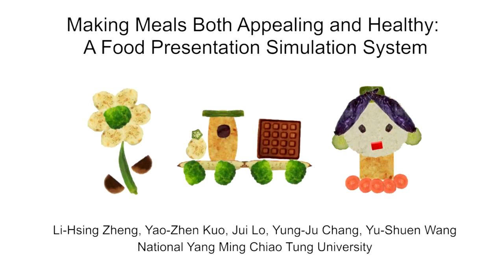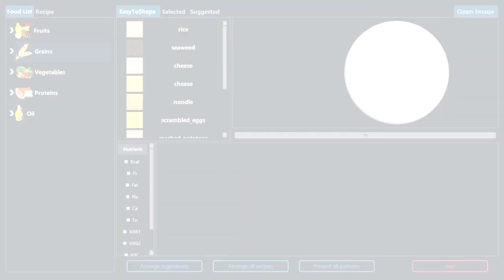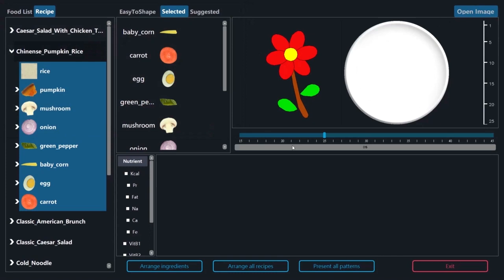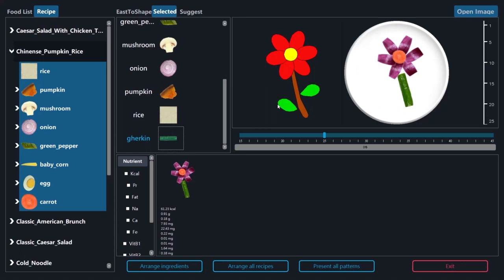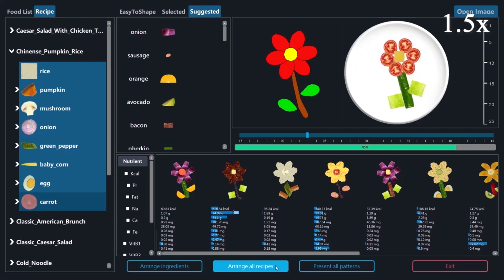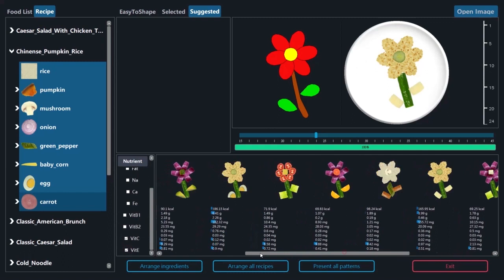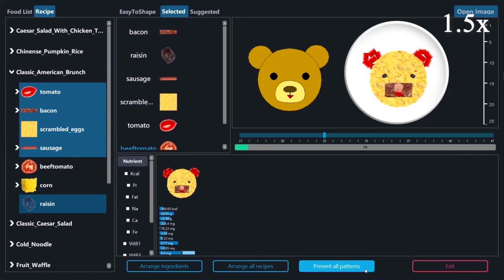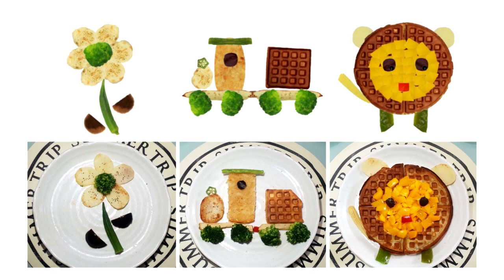Making Meals Both Appealing and Healthy: A Food Presentation Simulation System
Li-Hsing Zheng, Yao-Zhen Kuo, Jui Lo, Yung-Ju Chang, Yu-Shuen Wang

C&C '21: ACM SIGCHI Conference on Creativty & Cognition
Session: Virtually Creative

Abstract
``You eat with your eyes first.'' Marcus Gavius Apicius, the insightful first-century Roman gourmand, stated. Although arranging foods in attractive ways can increase one's appetite, creating an aesthetic food presentation is challenging. For instance, users have to cut ingredients into pieces of specific shapes and sizes, while imagining the overall appearance of their desired composition. To overcome such challenges, we introduce a system that assists users to arrange ingredients to present appealing patterns in meals. The system enables them to perform a process of trial-and-error in the simulation prior to creating a real food presentation. Due to machines' high computing power, our automatic simulation provides users with a variety of food presentation results and inspires their creativity accordingly. It also computes the nutritional composition of each simulated food presentation so that both visual quality and health are considered simultaneously. Results demonstrate that the simulated food presentations are visually appealing and could be physically created. Participants who joined the user study also favored our food presentation simulation system.

Pre-recorded presentation videos from the ACM SIGCHI Conference on Creativty & Cognition, July 22-23, 2021